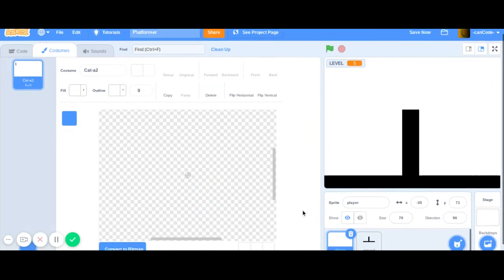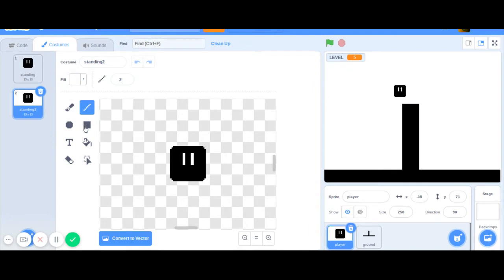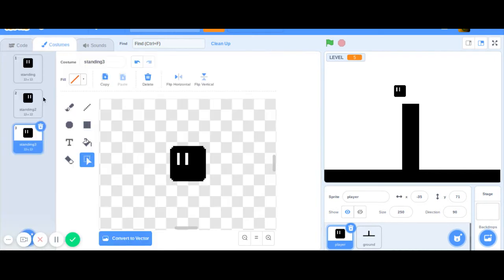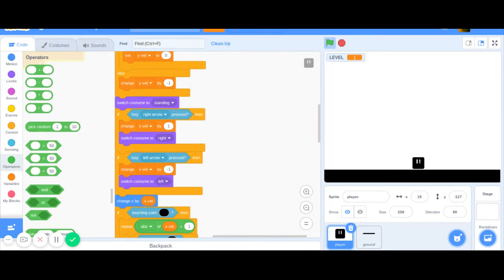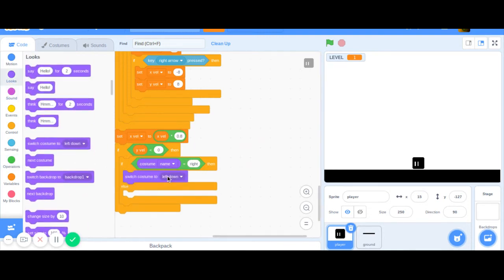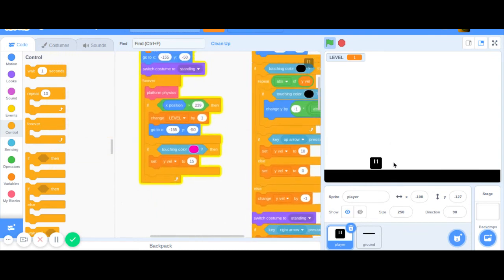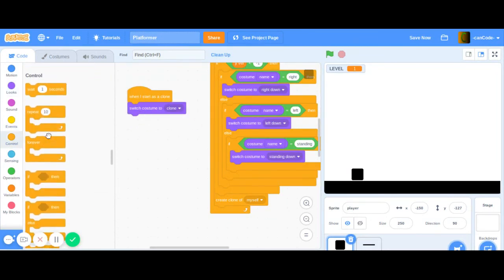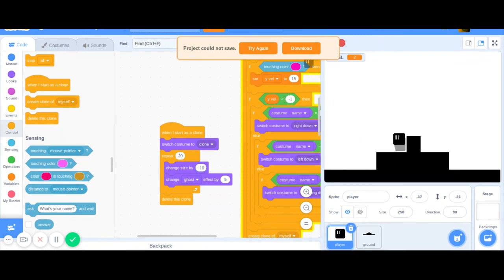Platformer on Scratch(part 6) Player effects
Welcome to Part 6 on my Platformer Tutorial series! I said that it was going to be short, but it ended up as my longest video!